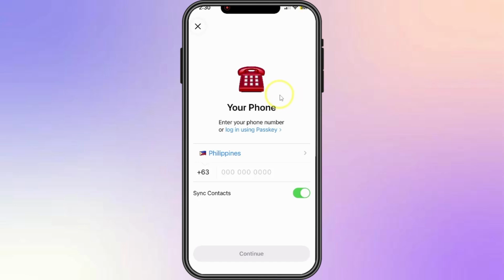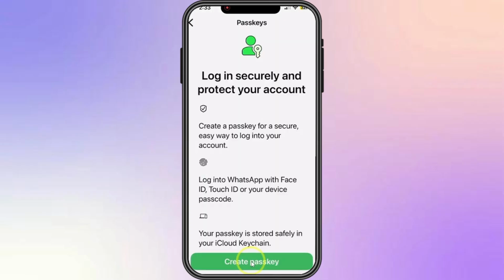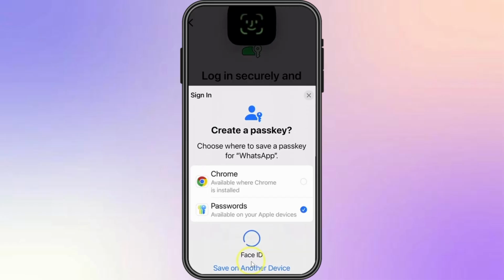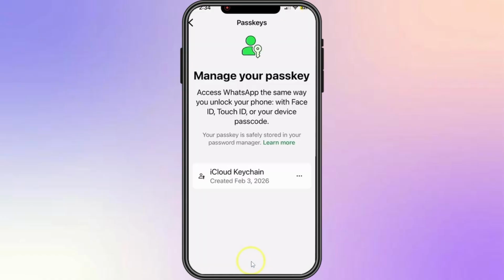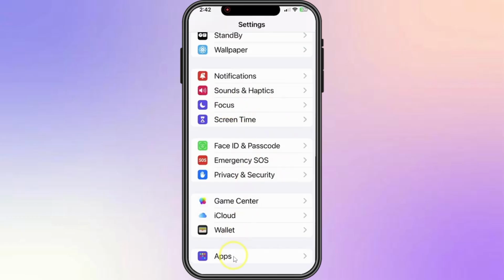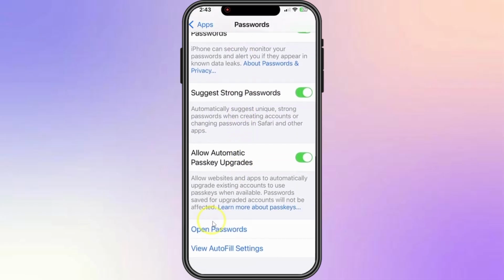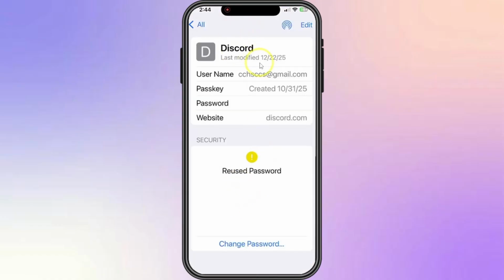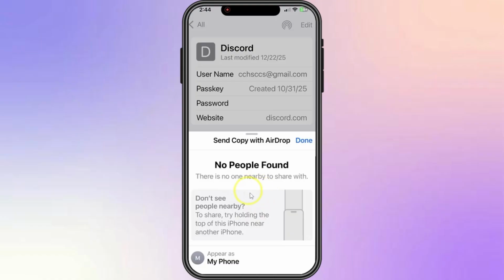How To Import And Export Passwords From iCloud Keychain Using iPhone in 2026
How To Transfer Passwords Using iCloud Keychain on iPhone in 2026

Importing and exporting passwords from iCloud Keychain on iPhone helps users manage their saved login credentials more efficiently. While Apple tightly secures iCloud Keychain for privacy reasons, certain password management actions can be performed through iPhone settings or by using a Mac when needed. Understanding how iCloud Keychain handles password storage, syncing, and security ensures you follow the correct method for transferring credentials safely. This overview explains how password import and export works within Apple’s ecosystem and what limitations apply.